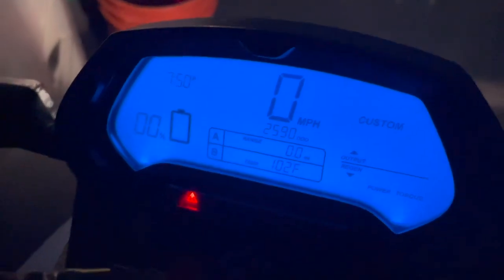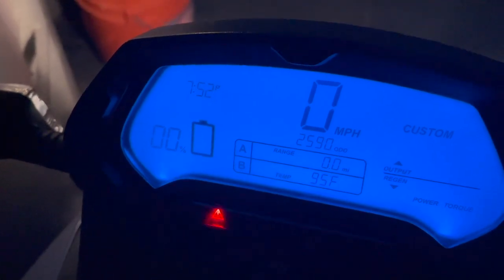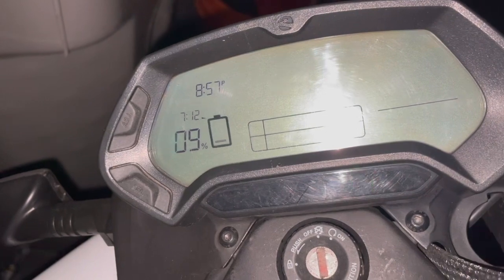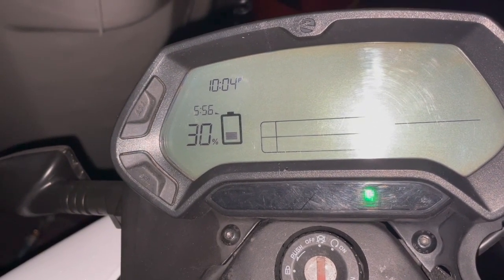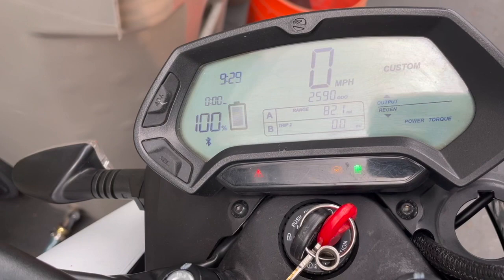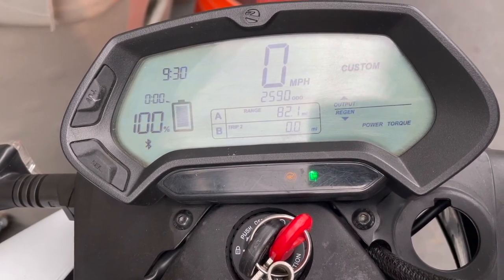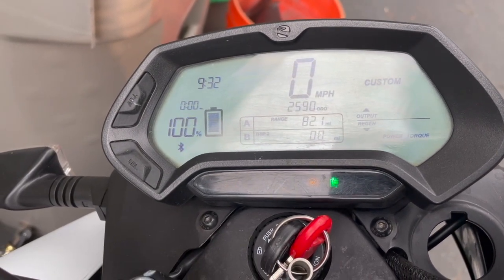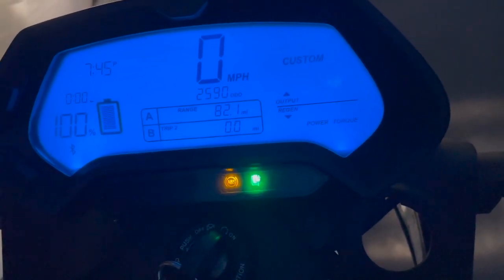ZeroSR 24hr charge & cell balance